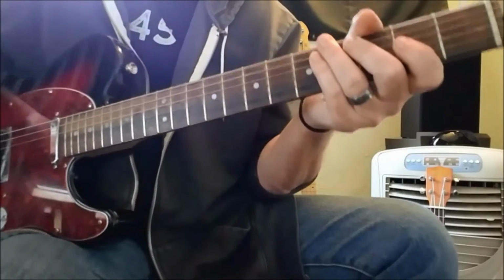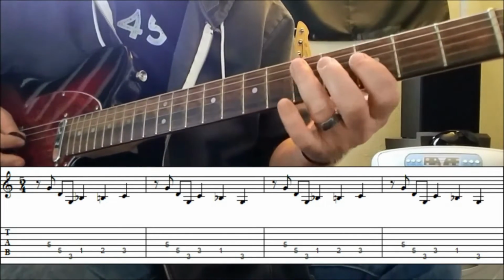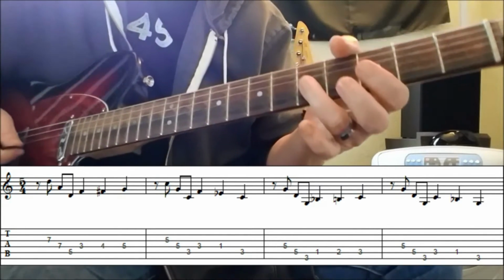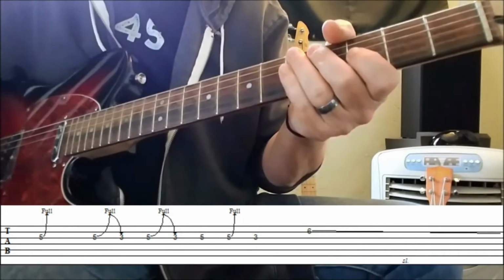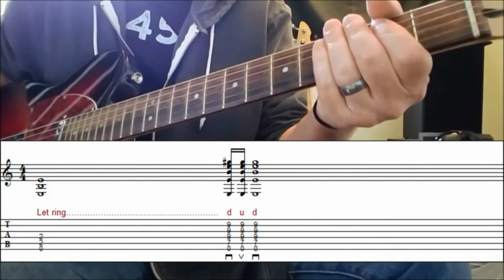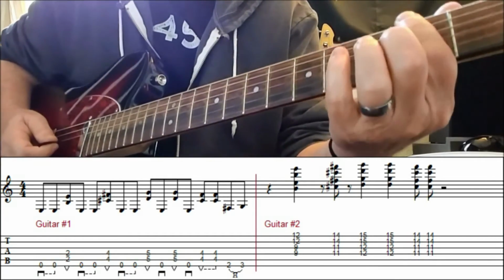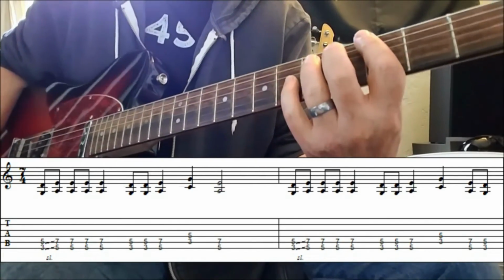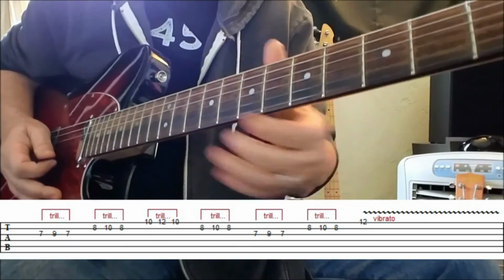How To Play DANCING MADLY BACKWARDS - Part 1 by Captain Beyond